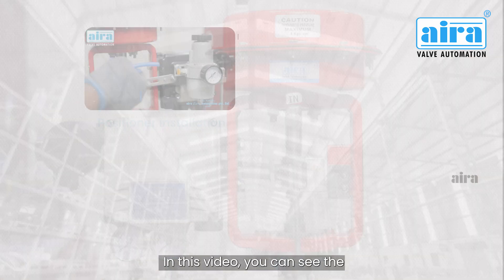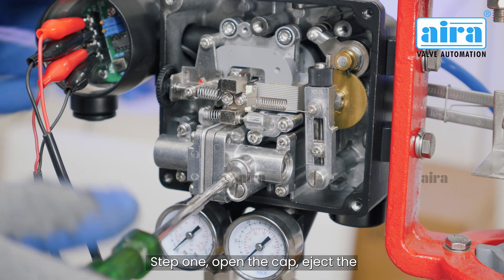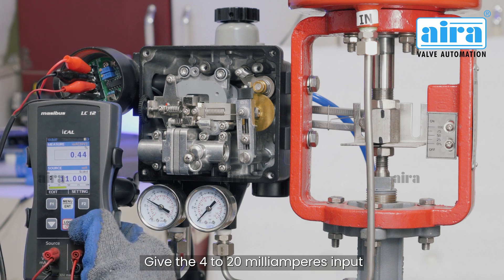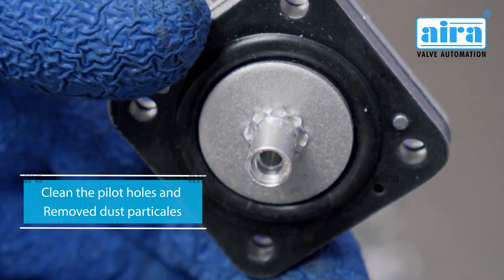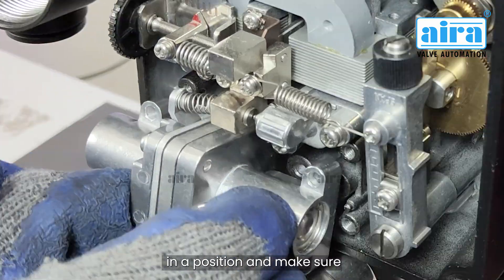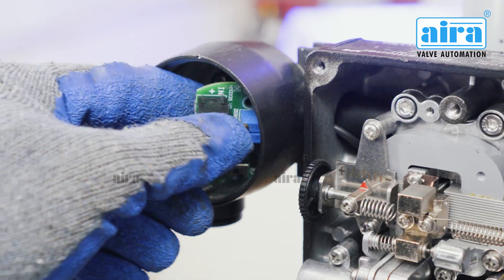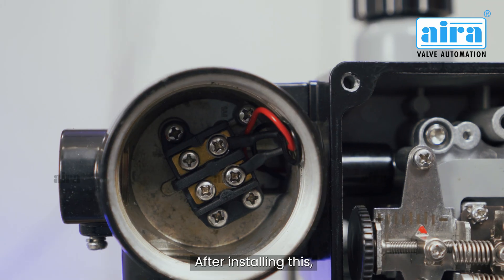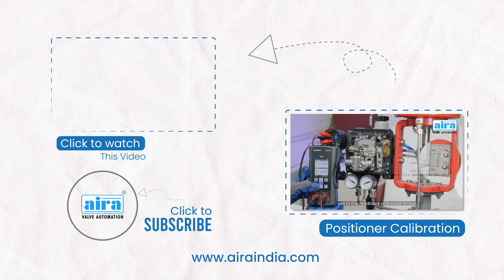How to Service Electro-Pneumatic Positioner | Positioner Analysis And Effective Solutions | aira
In this video, you'll learn how to service an Aira Electro-Pneumatic Positioner, covering the complete process from troubleshooting to maintenance. We'll dive into common issues such as Pilot Hole Jams Due to impure air, Not working due to given air pressure and signal failures, and provide detailed root cause analysis for each. Additionally, the video offers practical solutions for improving the positioner's performance and extending its operational life. This guide ensures your Aira positioner runs smoothly and efficiently.

Aira Euro Automation is a Prominent Manufacturer and exporter of Contol valves in India. We Provide High-Quality Products.

For more details call or WhatsApp at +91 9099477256 or drop your comment.

Chapter Sections Timestamps
Intro: (00:00)
Important Instructions: (00:12)
Pilot Hole Jame due to impure air: (00:43 )
Positioner not working by giving air pressure and input current: (01:38)
FR Instructions: (02:03)
Pilot Valve jamming problem: (02:12)
How to service the pilot valve: (02:23)
Coli checking and replacement: (03:39)
Convert Normally close to normally open Positioner: (05:30)
Outro: (05:57)